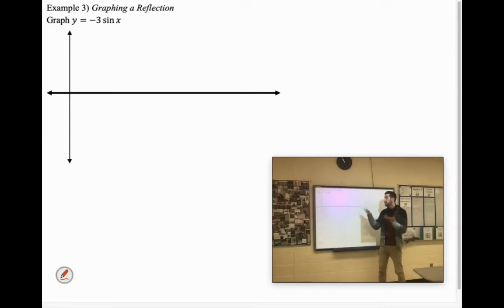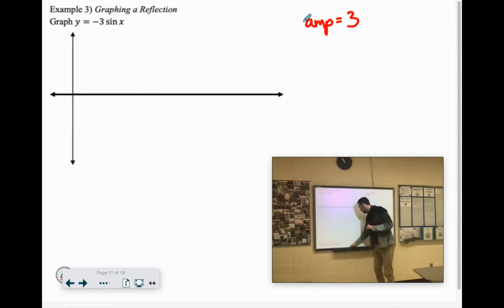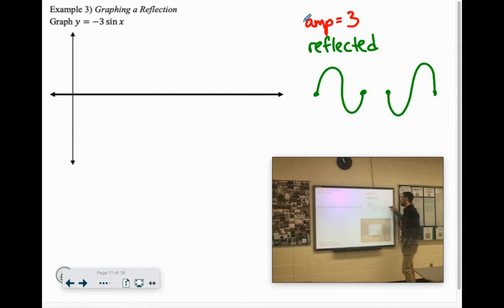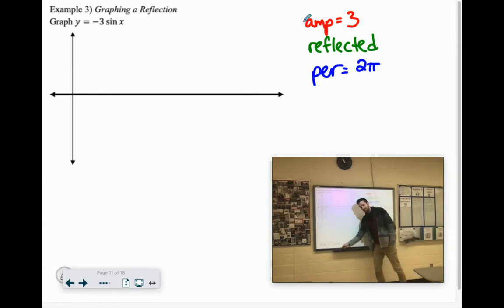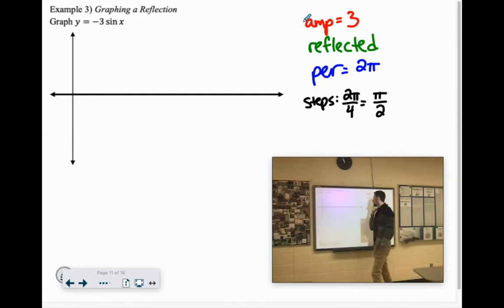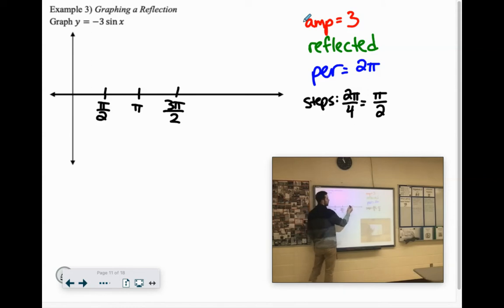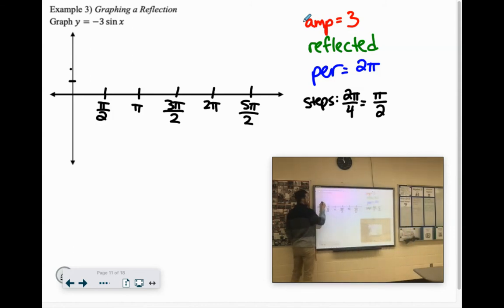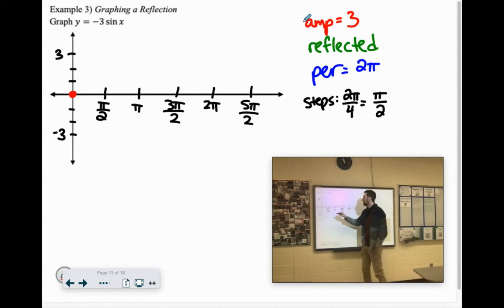A2 1101i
The Graphs of Sine and Cosine